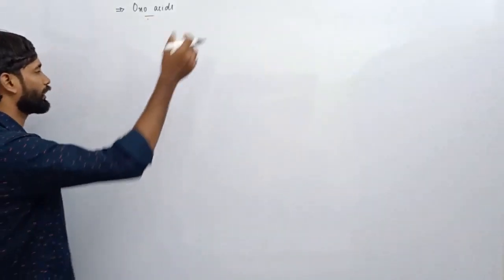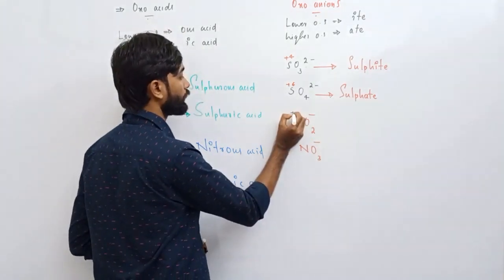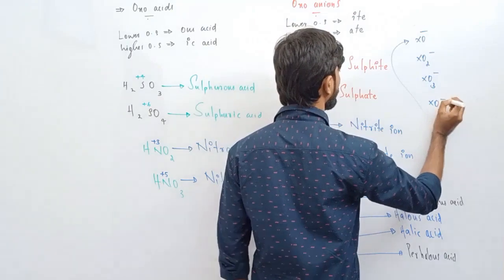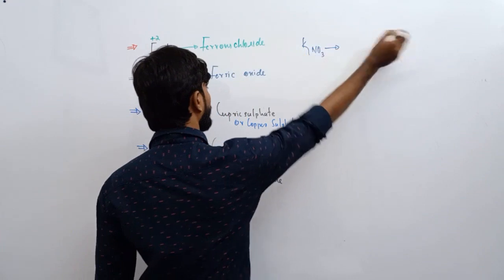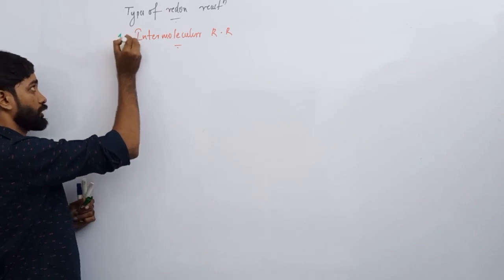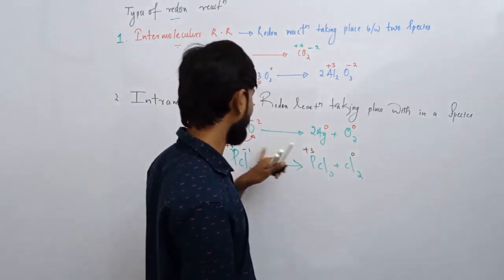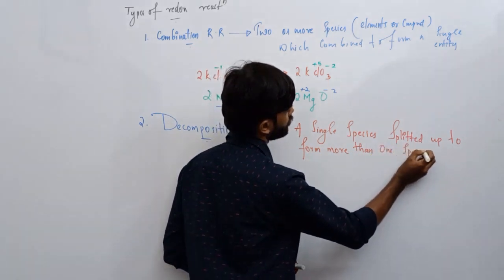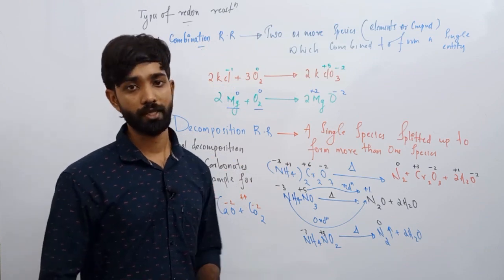NEET- COIMBATORE |BRAINIACS CLASSES|TARGET NEET 2024|REDOX REACTION LECTURE 5|NEET CHEMISTRY